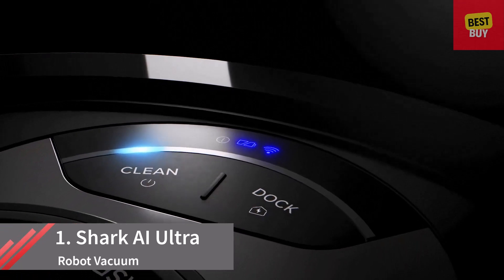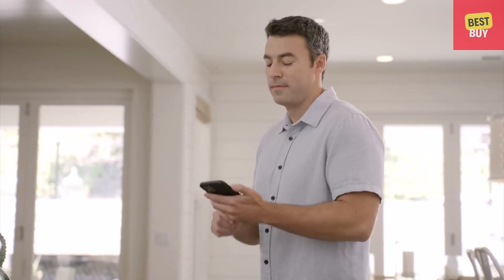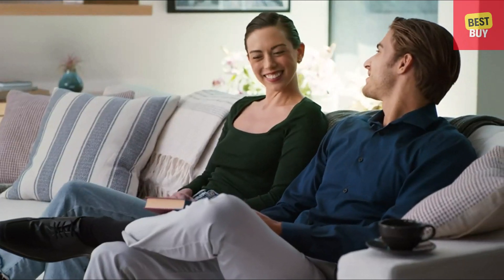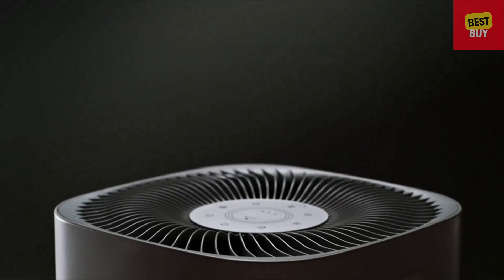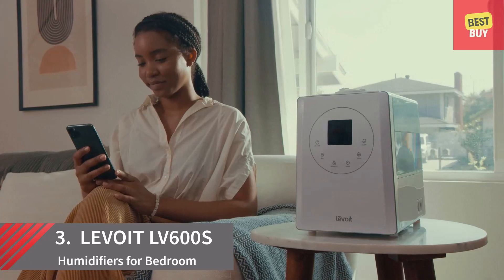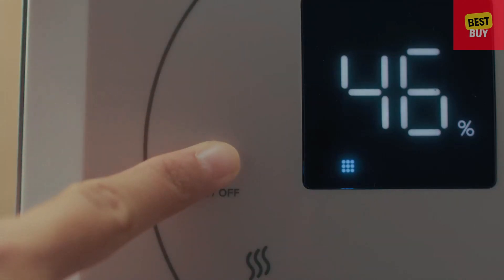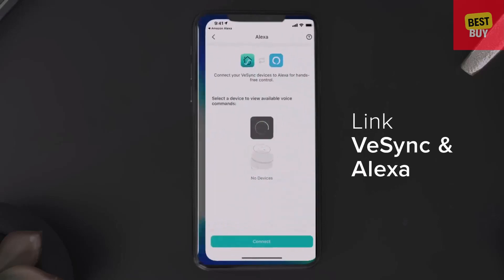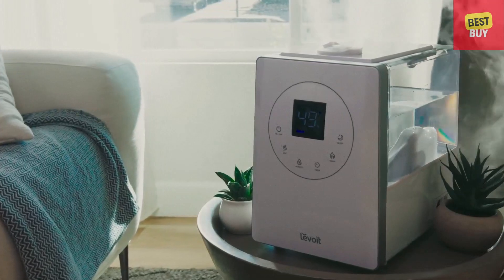Top 5 Best AI Home Appliances 2023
Check Links in below to pick the best   Best AI  Home Appliances for the money:
1. Shark  AI Ultra Robot Vacuum  ✅
2. LEVOIT Air Purifiers for Home  ✅
3. LEVOIT LV600S Humidifiers for Bedroom  ✅
4.  Govee RGBIC Floor Lamp, LED Corner ✅
5.Night Lamp for Bedroom & Living  ✅